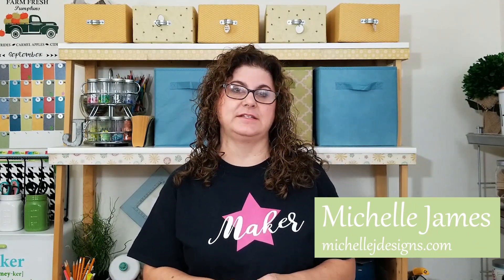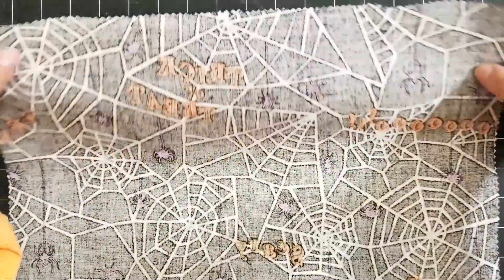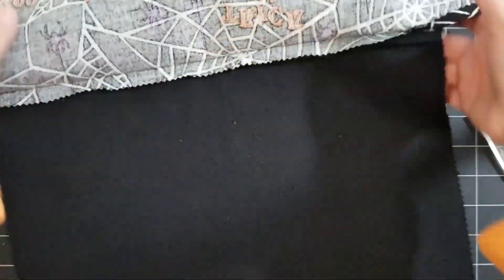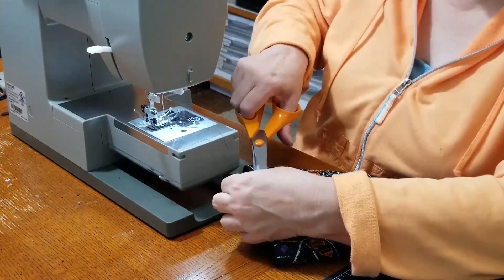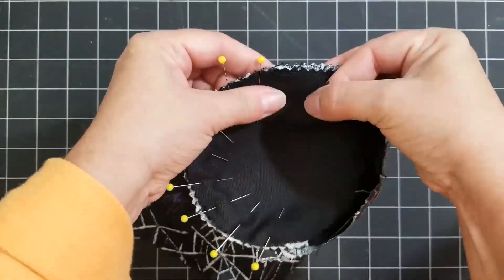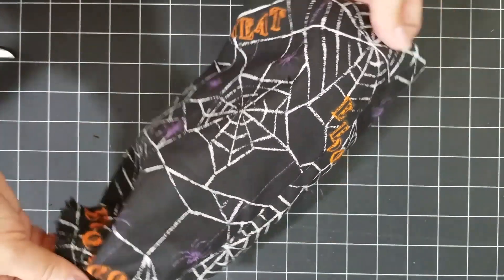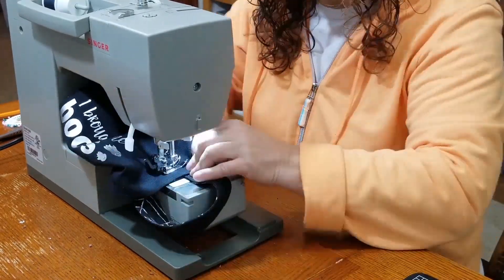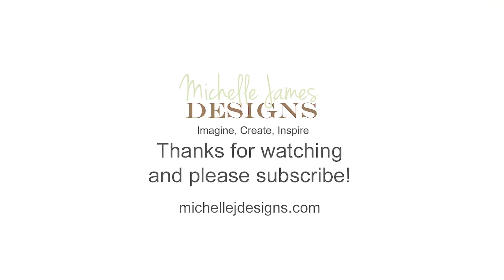Halloween Wine Bottle Gift Bags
Wine bottle bags are a fun gift when attending a party or just to give as a gift.  These Halloween wine bottle bags are perfect for bringing and giving "boos".

Singer Sewing Machine
Cricut Maker
Cricut Easy Press 2